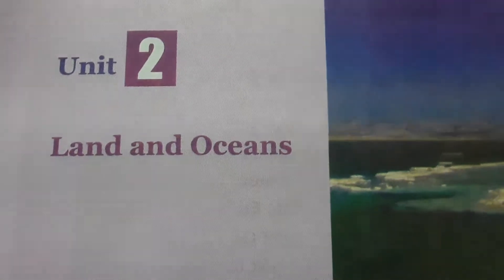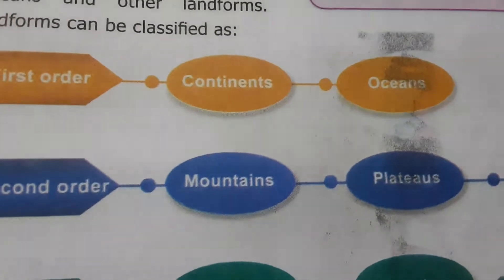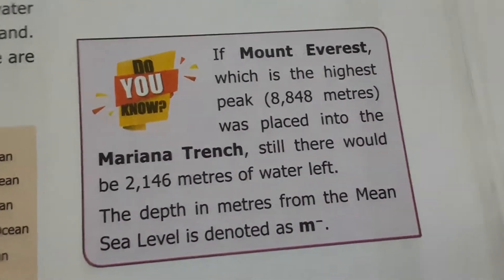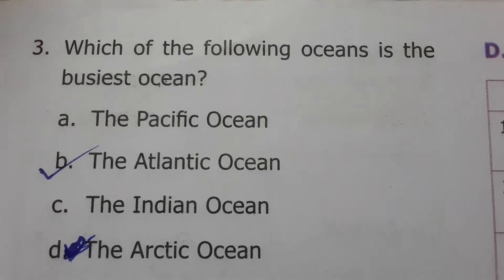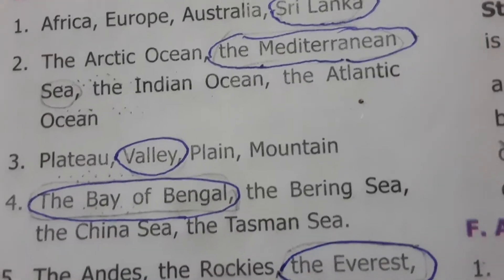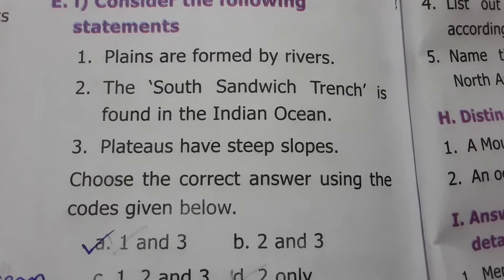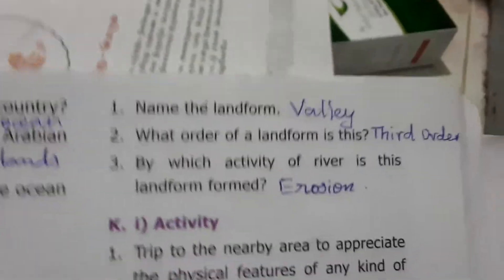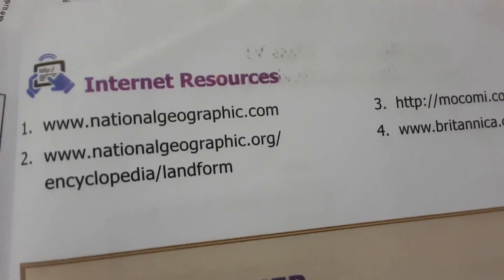6th std Geography/Term 1/Unit 2. Land and Oceans /One mark questions and answers/TNPSC GS